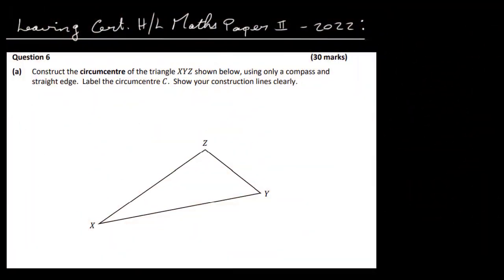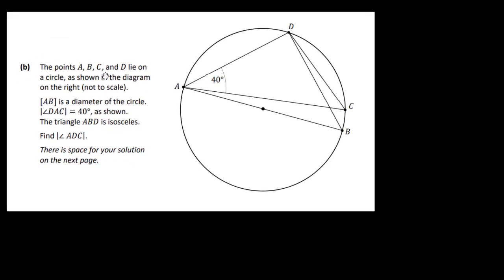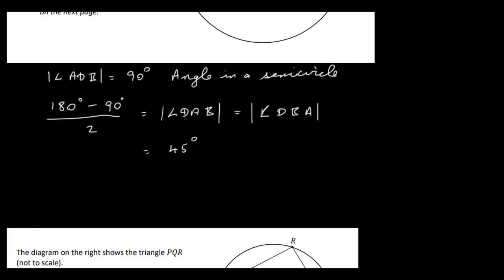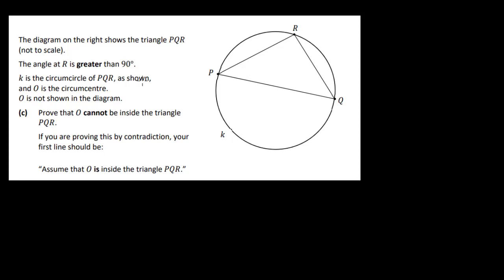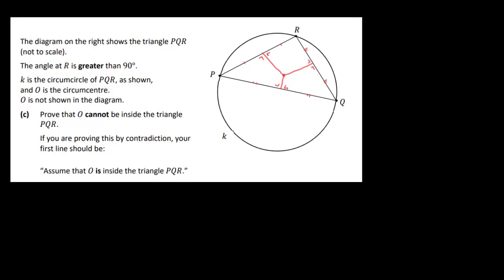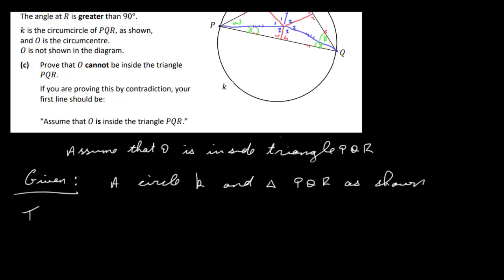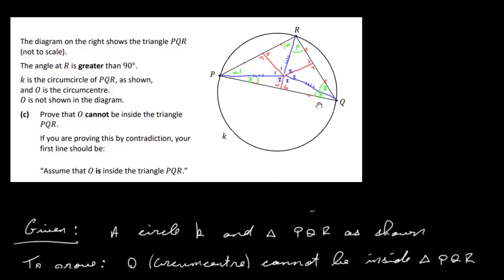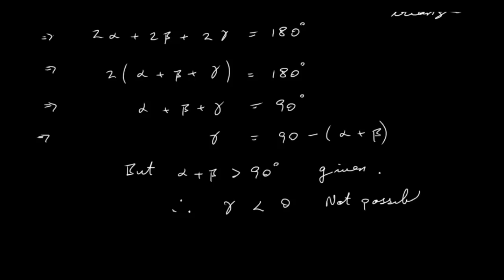2022 HL Maths Paper 2 LC Q 6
2022 Leaving Certificate Higher Level Maths Paper 2 Solutions Question 6